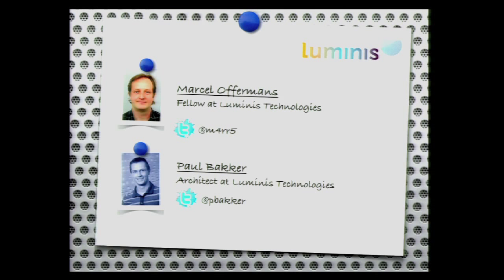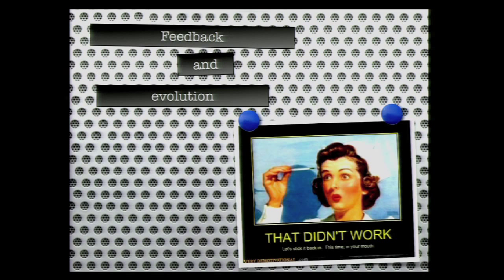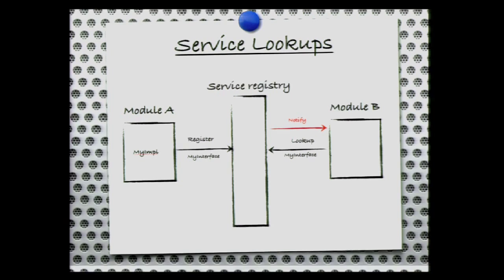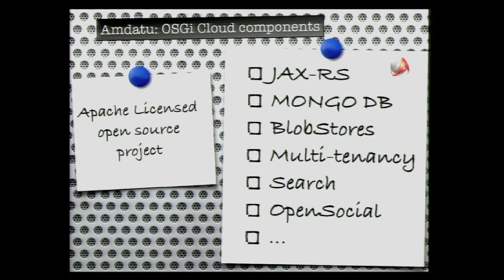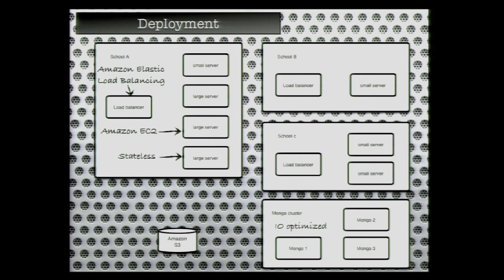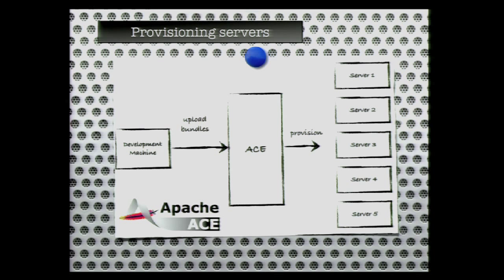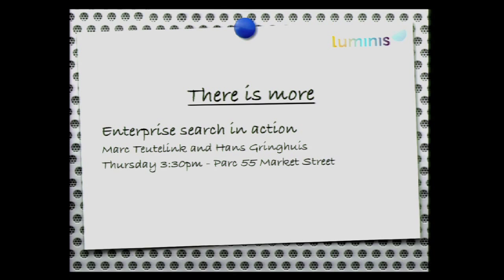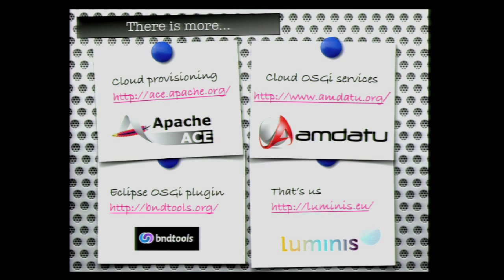OSGi in the Cloud: A Case Study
Leren-op-Maat is Dutch for personalized education, an educational system focused on personalized learning that is currently being implemented at Dutch secondary schools. This highly modular system runs completely in the cloud.

This session shows you how this system was built with standard OSGi services and open source components to create RESTful Web services and collaborate with cloud services such as BlobStores. For deployment to the cloud, the system uses Apache ACE, which makes it possible to manage cloud nodes and deploy software. It also enables fine-grained updating of running applications. The UI is based on the OpenSocial standard, which makes the UI modular too."